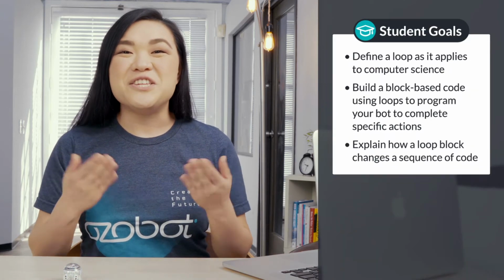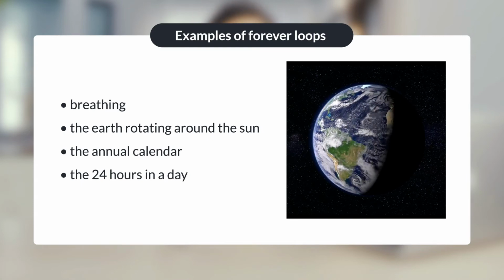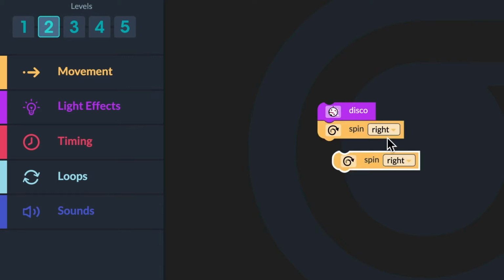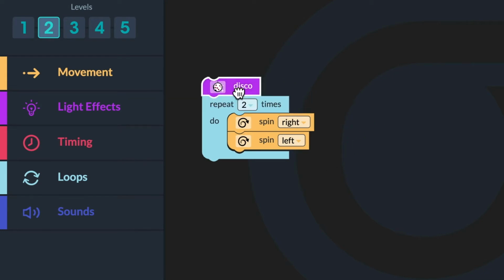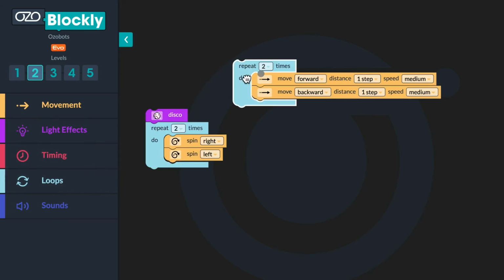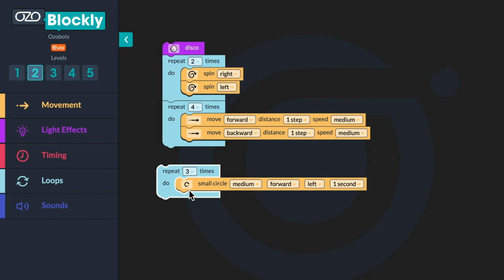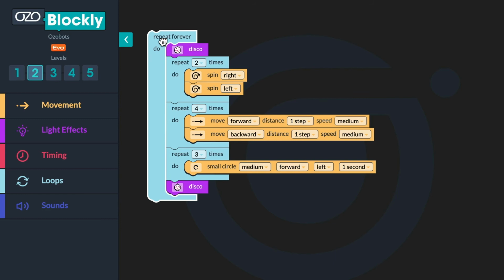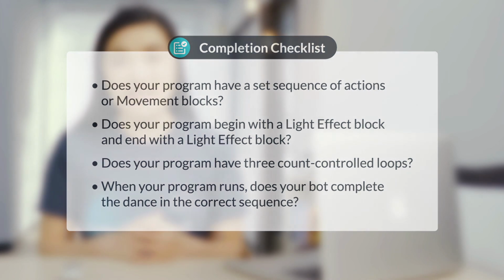Introduction to Ozobot Blockly 03: Loops [Full Lesson]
Ready to make your bot dance? In this fun and interactive lesson, students dive into the concept of loops in programming and use Ozobot Blockly to code repeated actions. From simple movements to a full-on robot dance party, learners gain hands-on experience with this essential coding concept.

Perfect for building engagement in Computer Science while strengthening logic and problem-solving skills!

💡 In this lesson, students will:
- Understand the purpose of loops in code
- Use block-based programming to repeat commands
- Apply loops to create movement patterns
- Watch their Ozobot perform a dance routine!

✓ Once they master the basics, students can explore Ozobot lessons across math, ELA, computer science, and more!